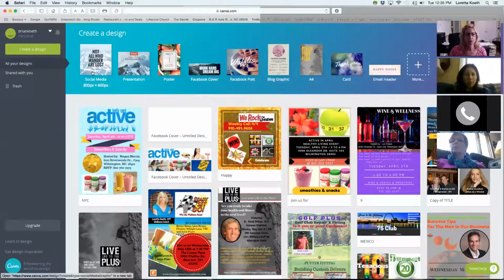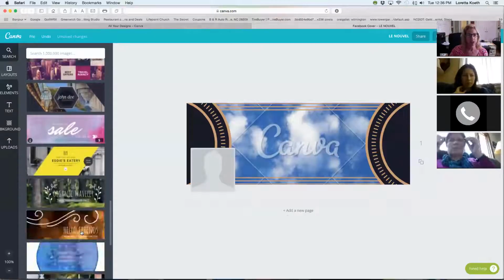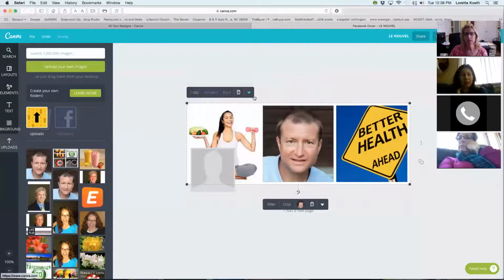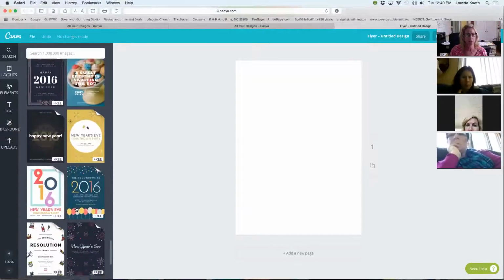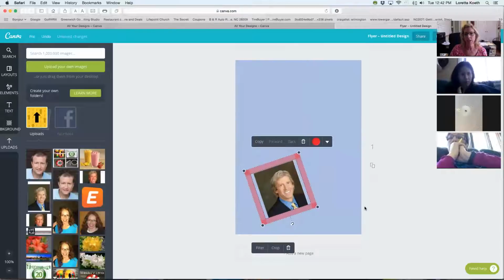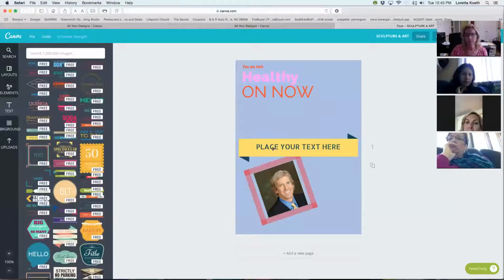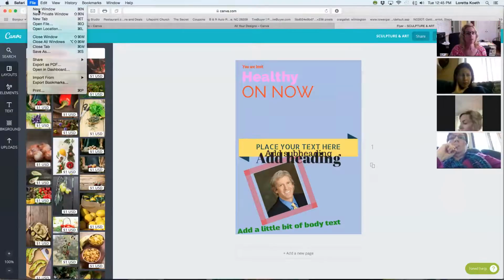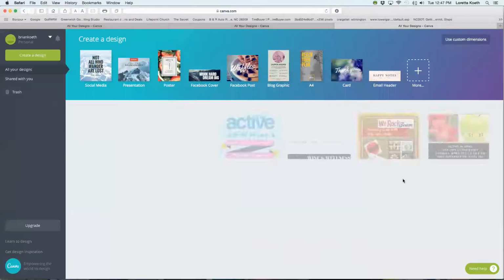Canva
Zoom recording with education on how to use Canva to create flyers and social media posts, etc.